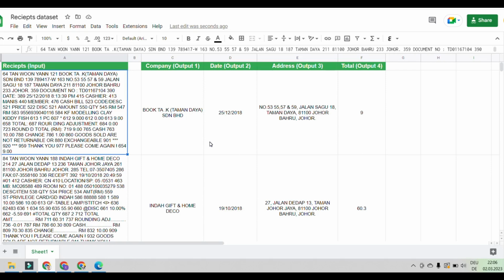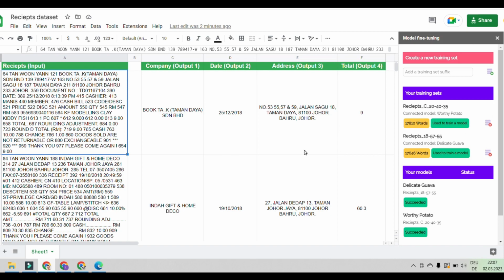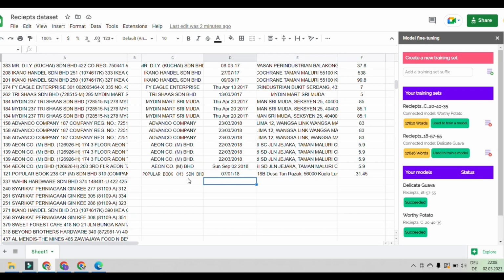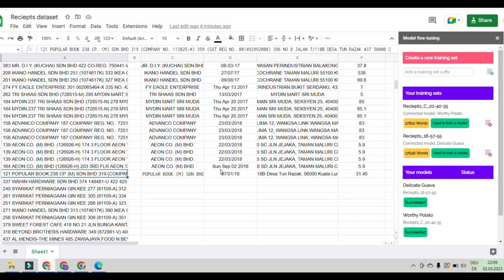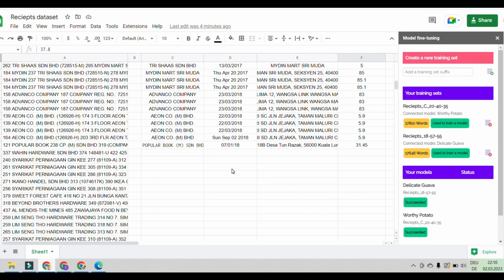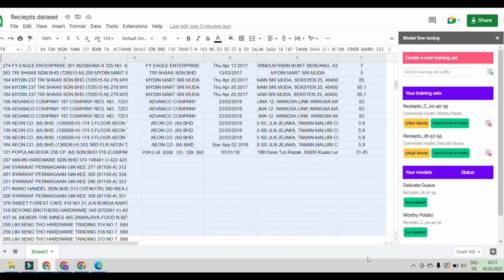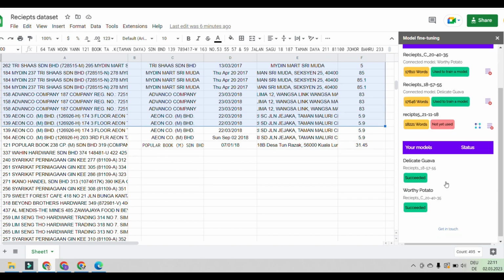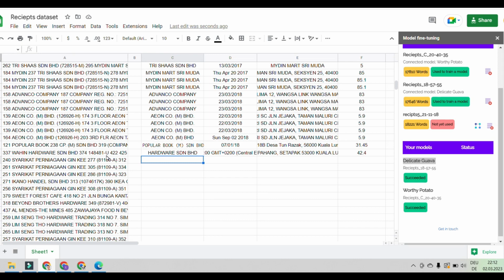GPTpanda - extracting info from reciepts (simple prompting vs fine-tuning)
We use GPTpanda to extract information from receipt texts in two ways:
1- using simple GPT prompts
2- fine-tuning a GPT model